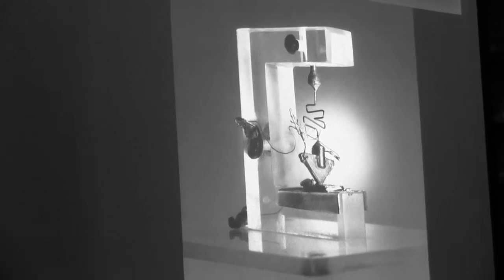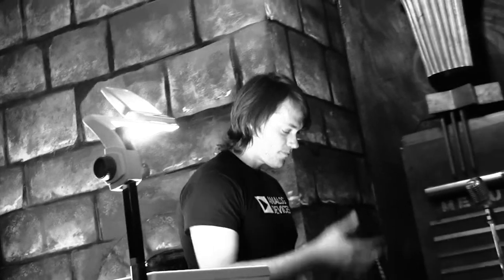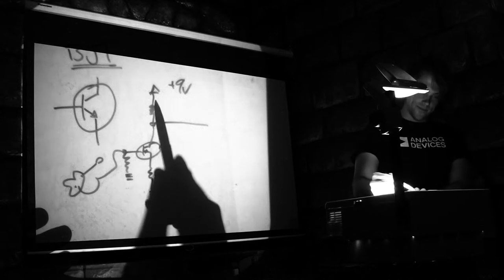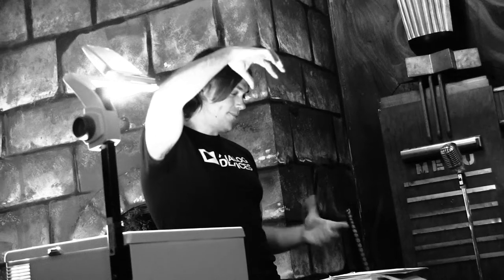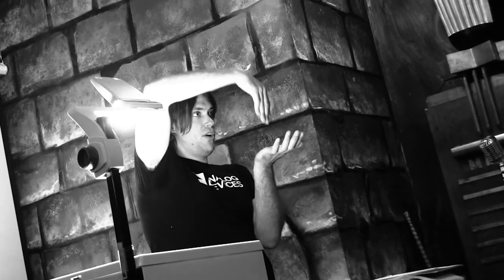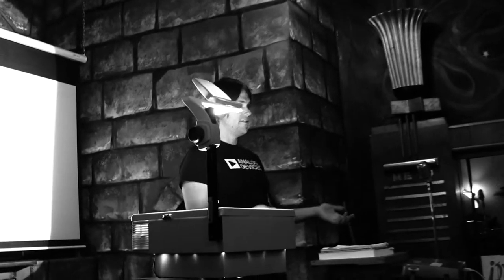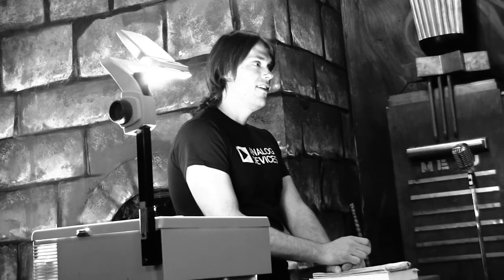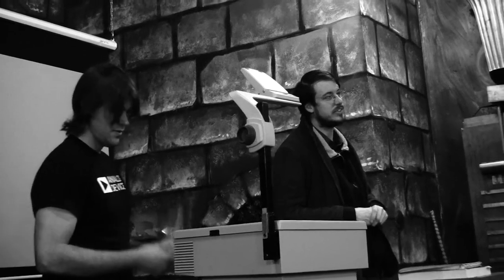WHAM CITY LECTURE SERIES: Todd Bailey on Semiconductors, (Part 3)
Shot by Tom Kessler